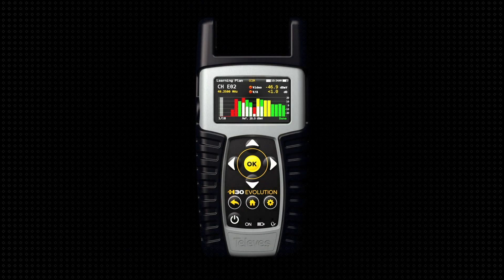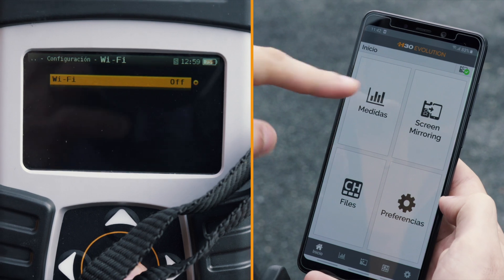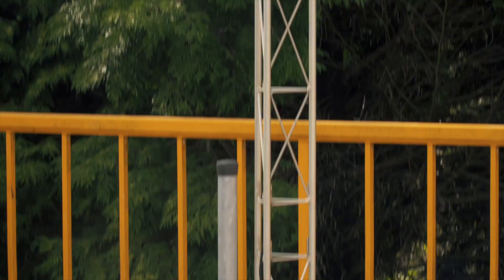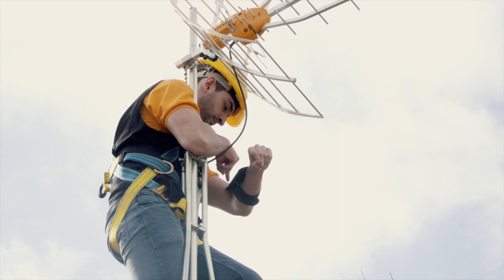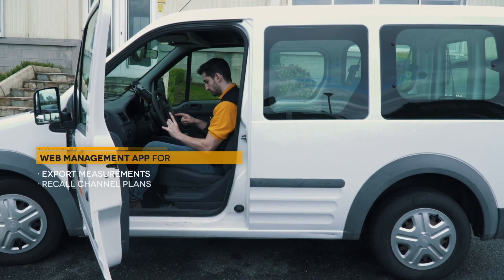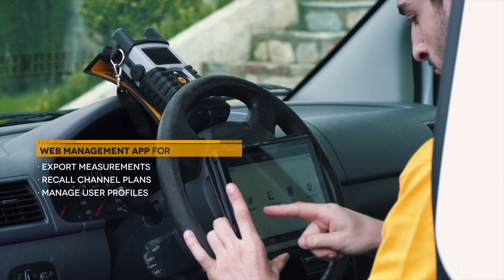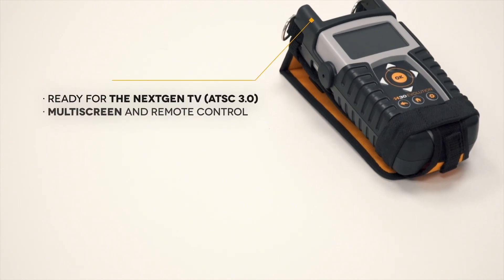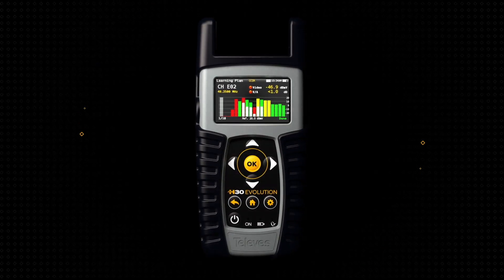H30Evolution - ALL THE FUNCTIONS YOU NEED NOW IN YOUR SMARTDEVICE (AMERICA)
H30Evolution is a field strength meter that combines the best features of a portable and compact equipment - distinctive of the H30 series - with revolutionary functionalities. Thanks to the innovative multiscreen system based on Wi-Fi/Bluetooth,the meter may be remotely displayed and controlled using any Android or iOS device or a PC, thus providing the flexibility and convenience of a wireless system.